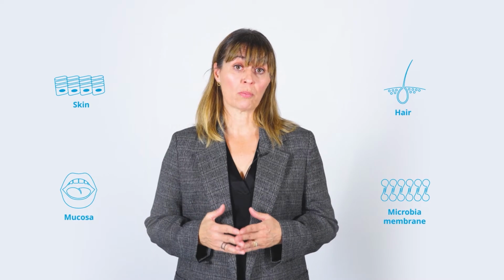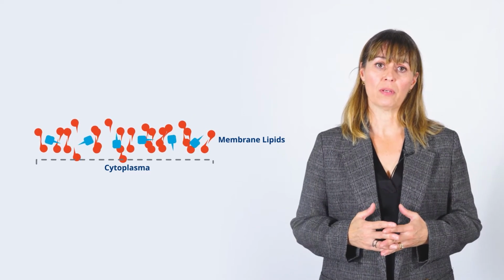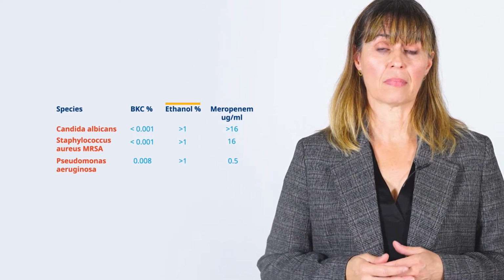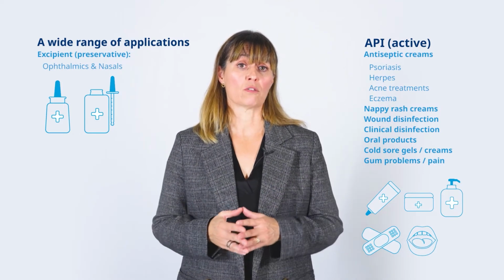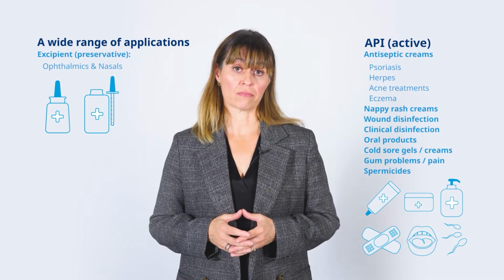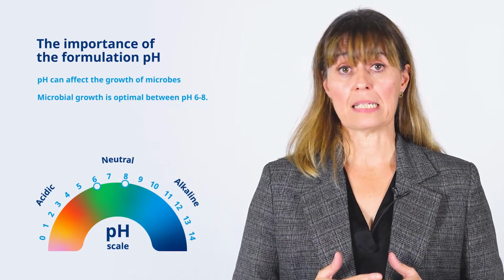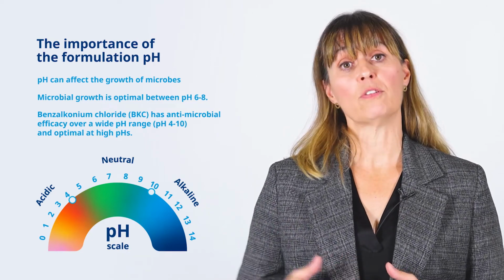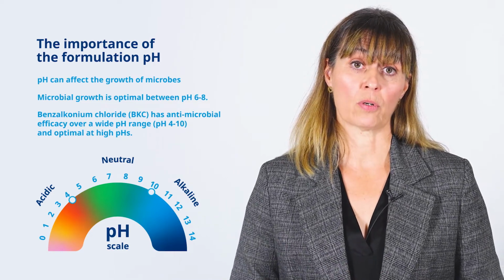15-min On-demand webinar: Choosing the right antimicrobial.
We have created an insightful on-demand experience of the latest learnings about choosing the right antimicrobials with a focus on Benzalkonium Chloride.